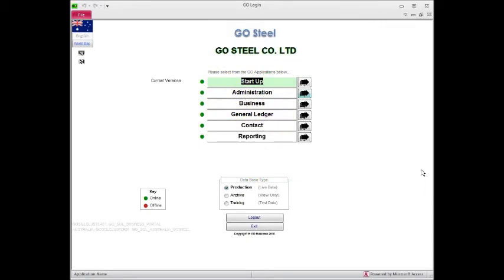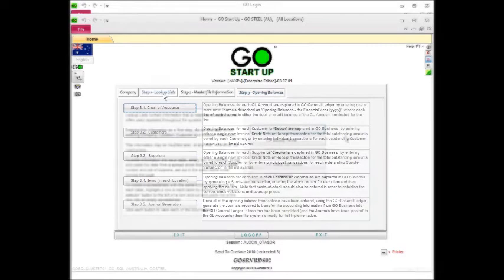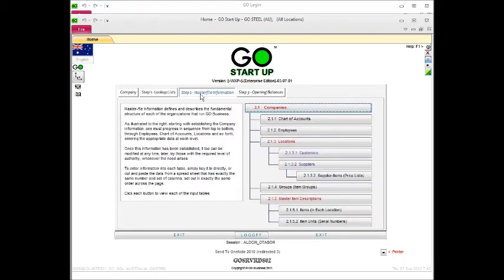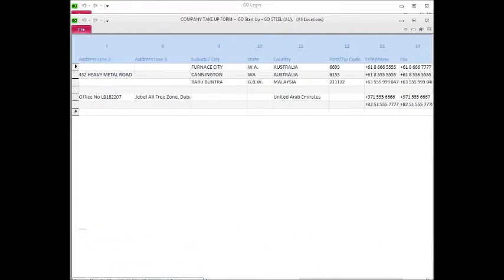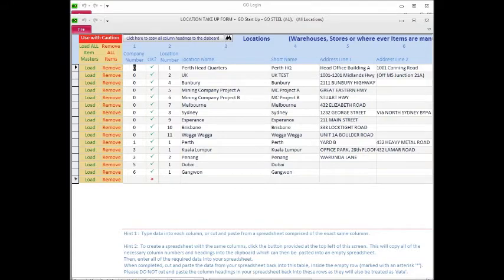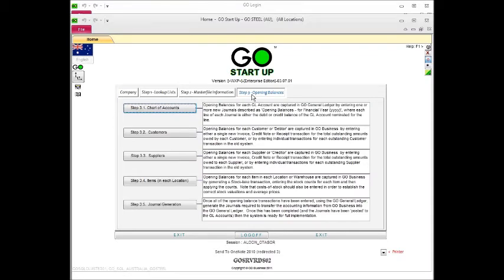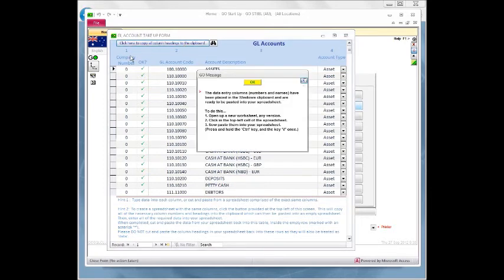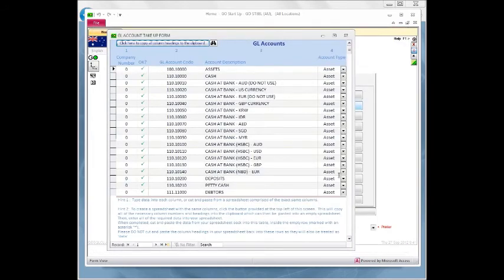Go Business - GO Start Up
Our GO Start Up module